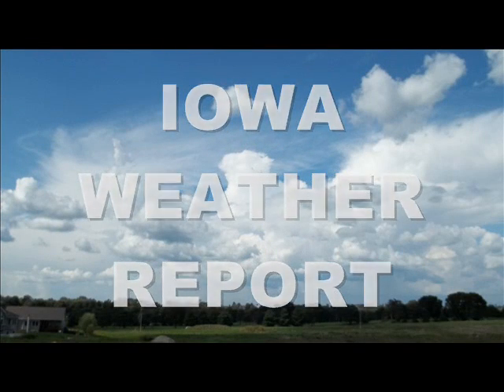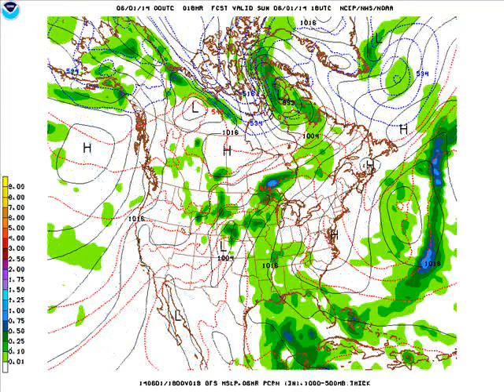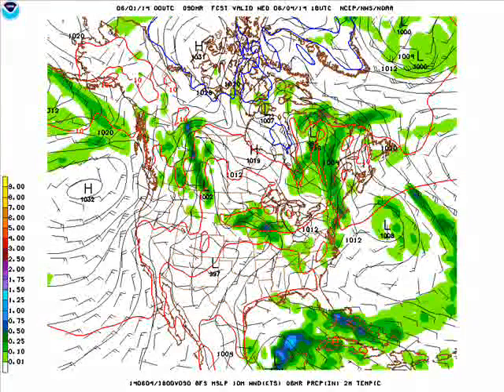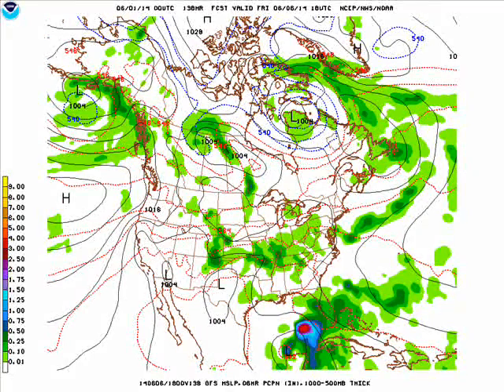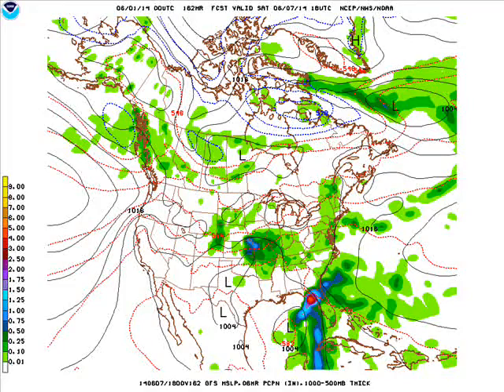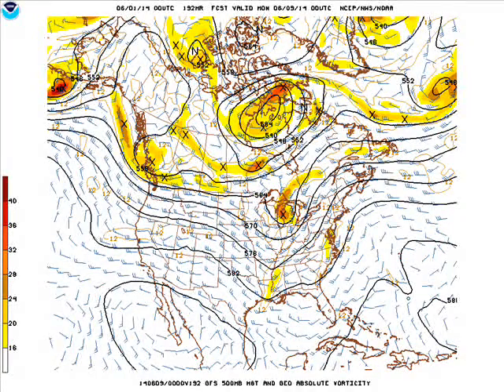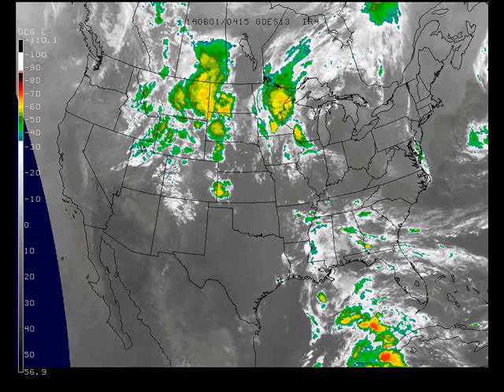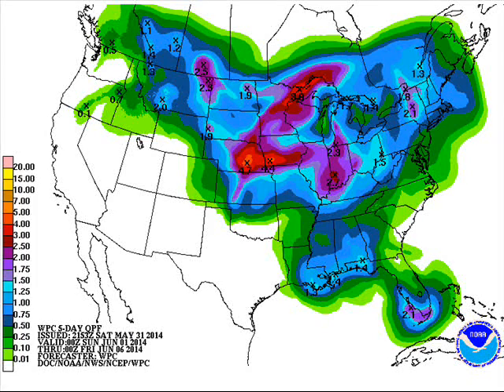Iowa Weather Report June 1st 2014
Iowa Weather Network's Iowa Weather Report looking ahead at Forecasts and trends off the 00z GFS Model Run with the 48 hour regionwide forecast. The music in the forecast section is titled "Island Cruise" last used May 15th. I have a license to use the music from Stock Music.com.